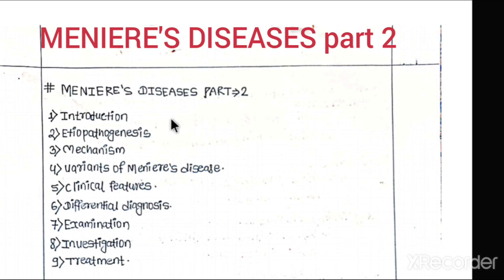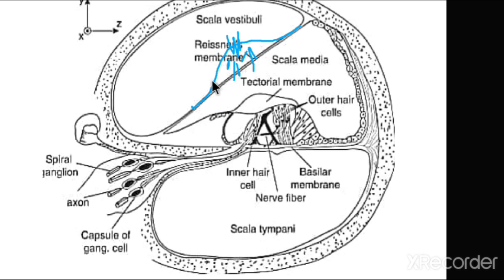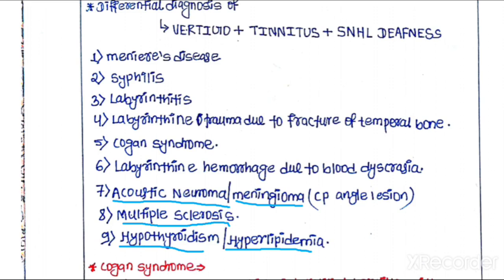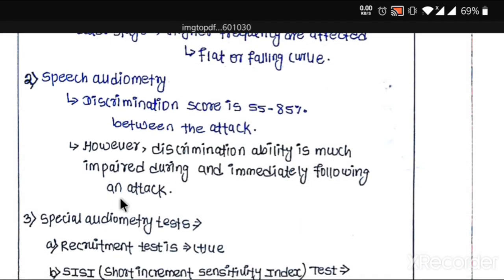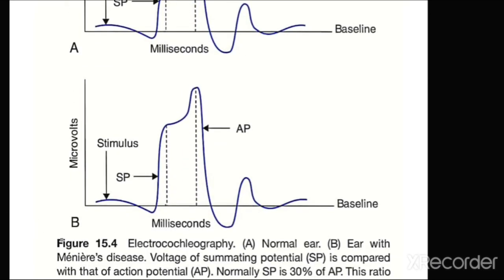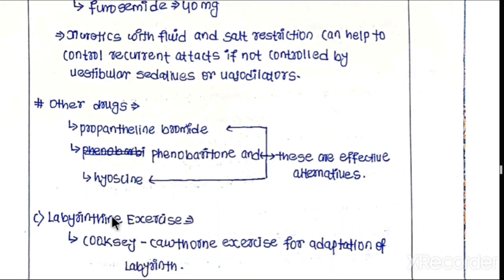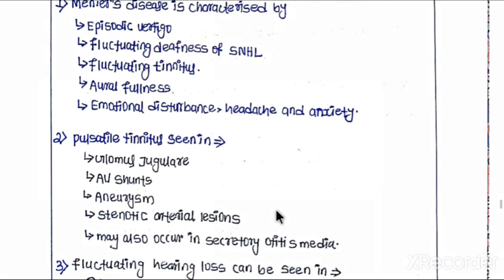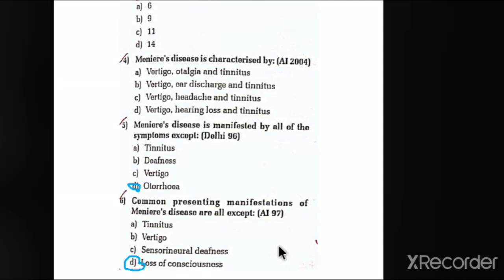Meniere's Disease : Final part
it's a joint channel partner of our channel.